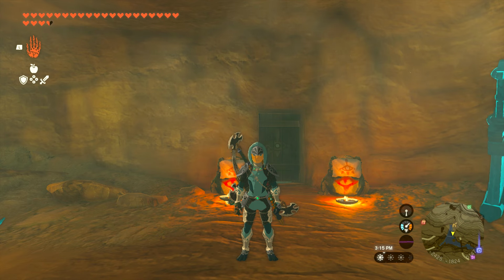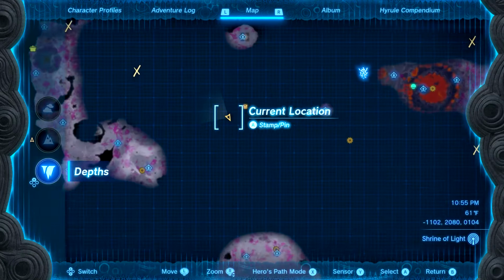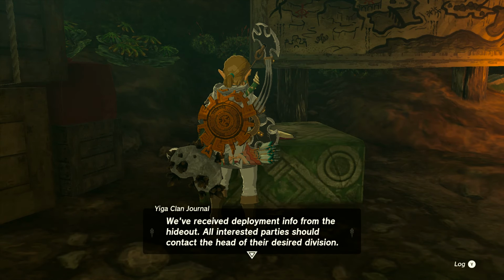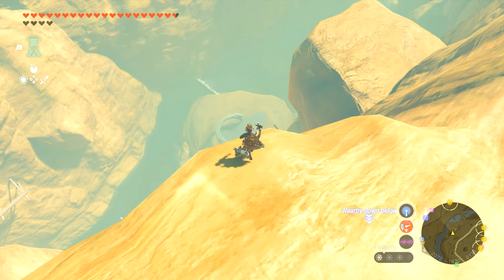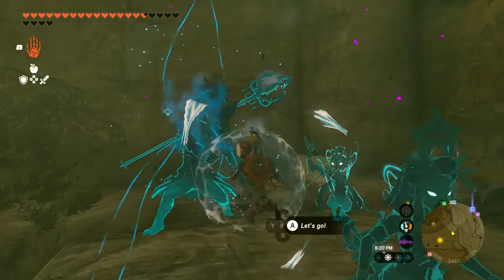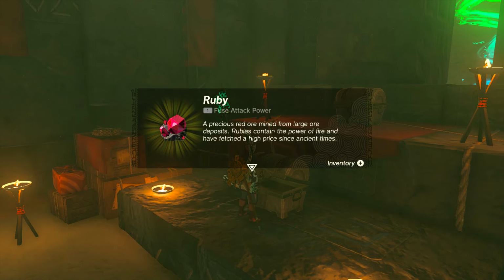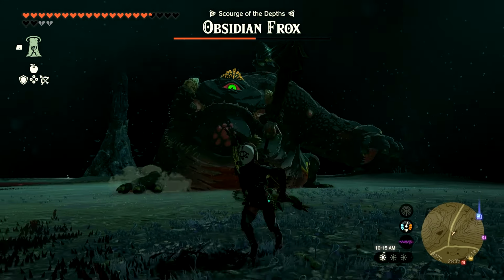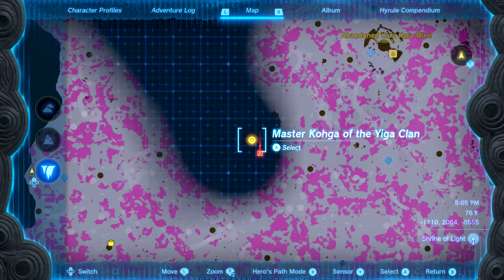Legend of Zelda: Tears of the Kingdom 100% walkthrough Part 76 - What the Yiga Wants, the Yiga Gets!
In this part of my Legend of Zelda: Tears of the Kingdom walkthrough, I am taking the Yiga Clan Exam! That is to say, I'm finally obtaining every part of the Yiga armor outfit set and am infiltrating a Yiga Clan hideout so that I may gain access to the Suariwak Shrine!
Time Stamps:

0:00 - Introduction
6:25 - Kiuyoyou Shrine ~Fire and Ice~
11:48 - Aiding Addison with the President Hudson Sign
16:26 - Discovery! Yiga Clan Maritta Branch
22:50 - Obtained the Yiga Tights
27:00 - Discovery! Yiga Blademaster Station
28:38 - The Yiga Clan Exam Sidequest Started
32:30 - Discovery! Mount Nabooru Cave
39:10 - Battle against Stone Talus ~Spectacle Rock~
41:44 - Discovery! Gerudo Canyon Mine
51:34 - The Yiga Clan Exam Sidequest Completed
53:52 - Suariwak Shrine ~Rauru's Blessing~
56:52 - Kawiraus Lightroot
1:01:35 - Battle against Obsidian Frox ~Scourge of the Depths~
1:07:45 - Nikakik Lightroot
1:10:14 - Arrive at Drena Canyon Mine
1:12:52 - Uoyoyuik Lightroot
Here's more information regarding Legend of Zelda: Tears of the Kingdom, courtesy of Nintendo's official website and press release:

"Explore the vast land—and skies—of Hyrule

Set out for adventure in a transformed and expanded Hyrule. Find new ways to explore, create, and discover on an epic journey fueled by your imagination.

Link begins his journey on one of the many mysterious floating islands that have suddenly appeared in the skies high above Hyrule. It’s there our hero will have to gain new abilities before returning to the surface world to begin his epic adventure.

The sky isn’t the only thing that’s changed in Hyrule. Familiar locations have been dramatically transformed, with new towns, dank caves, and mysterious gaping chasms springing up across the world—all waiting to be explored."